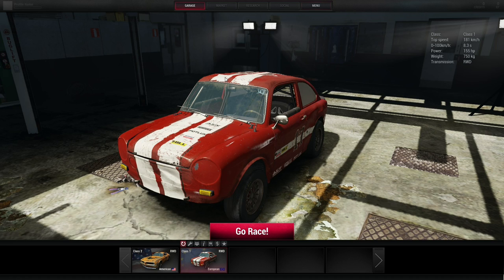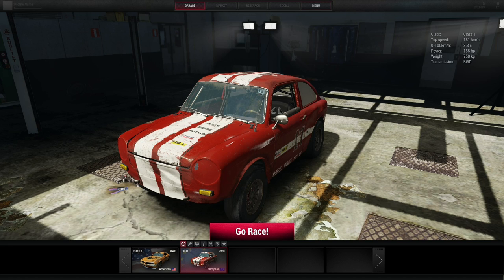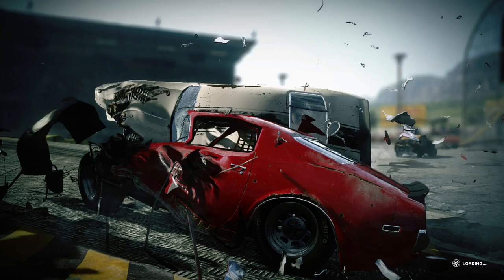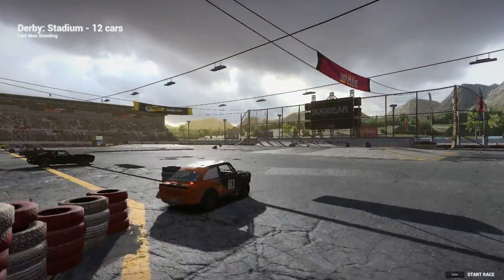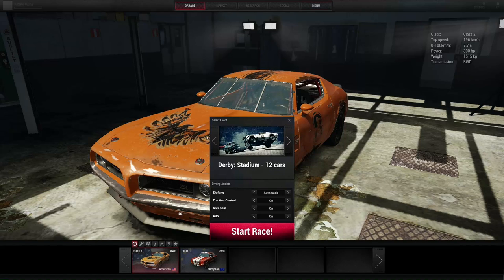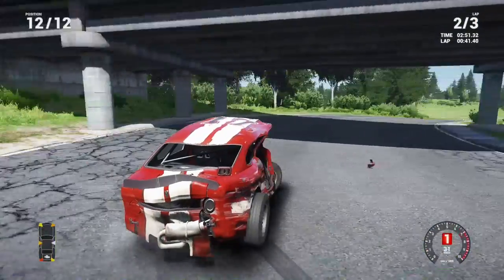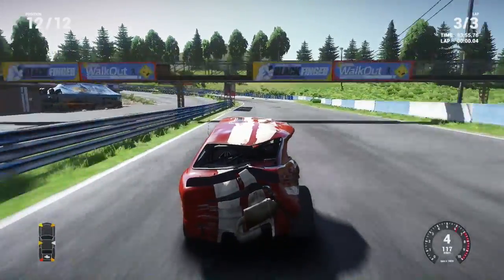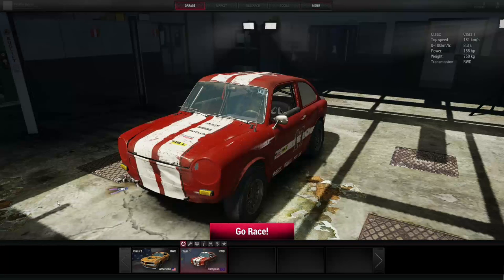NextCarGame in HD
My brief play through/review of Next Car Game from Bugbear Studios.  This one is the HD version that I was having processing issues with.  Those seem to have been resolved so enjoy!

*UPDATE* I did get my controller working after making a custom game profile for it, greatly improved the racing experience.